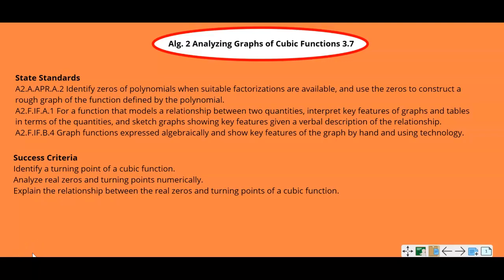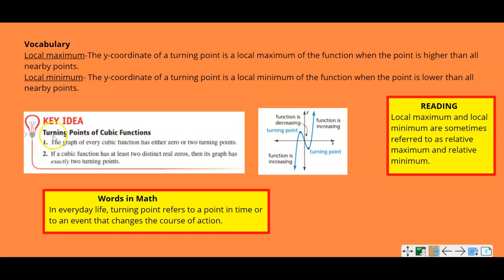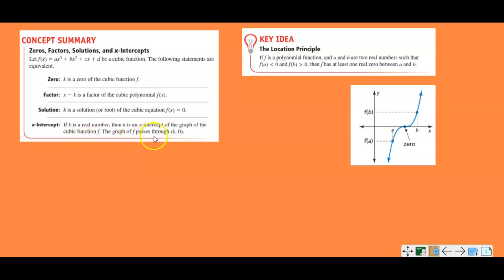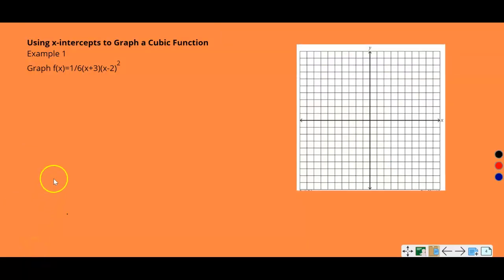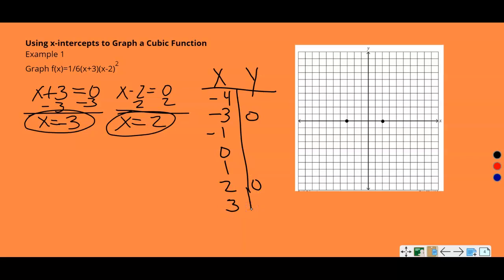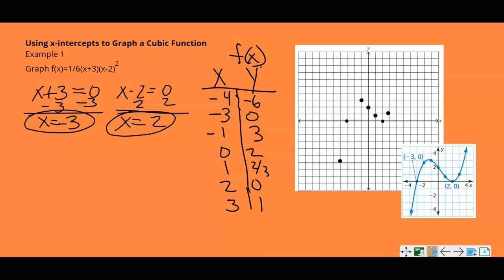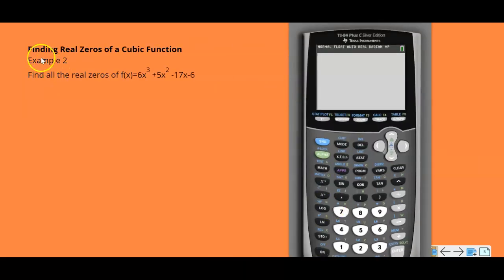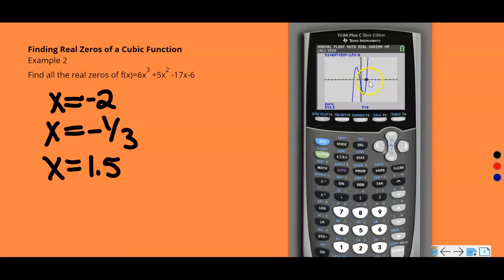Alg.2 Analyzing Graphs of Cubic Functions 3.7